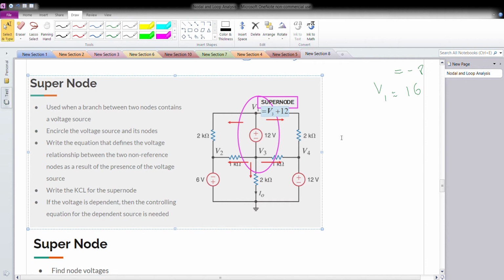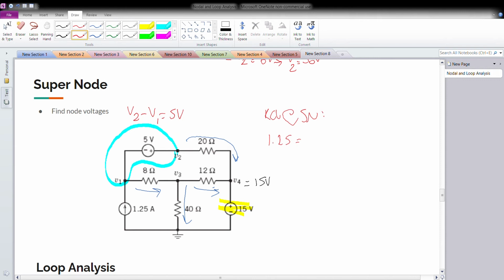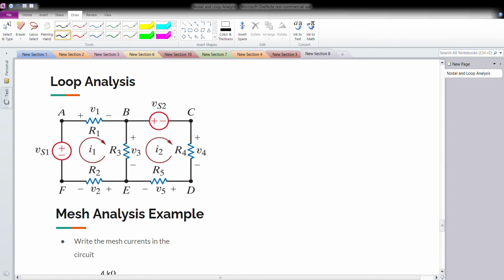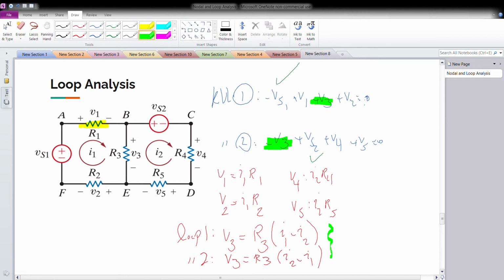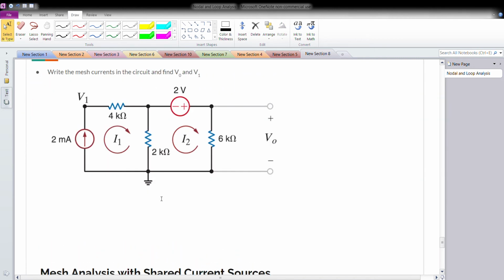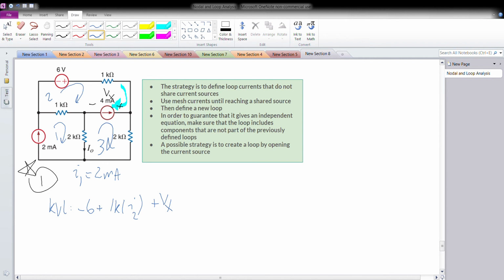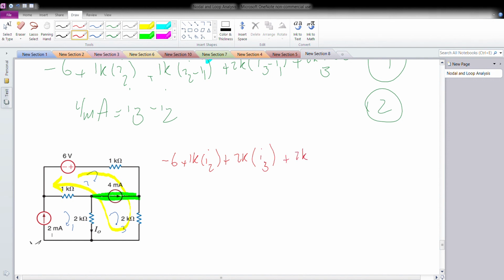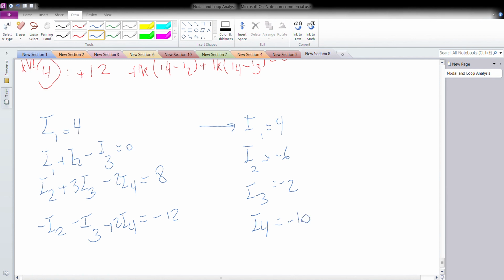Nodal and Loop Analysis Part 2